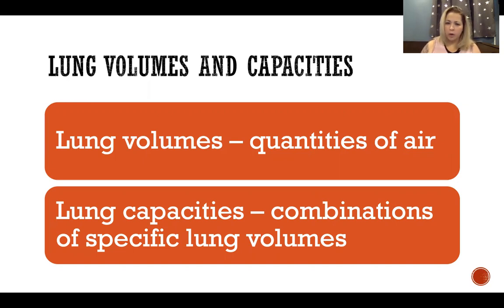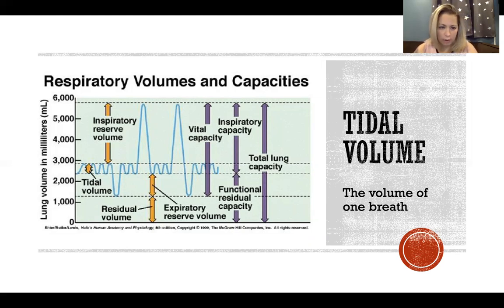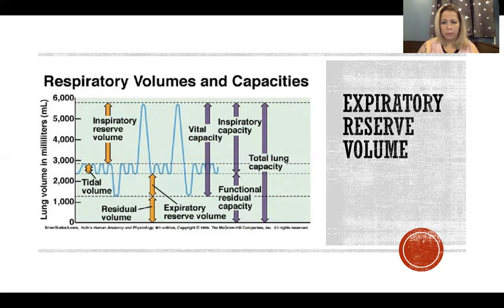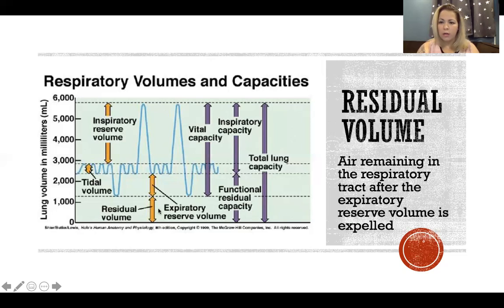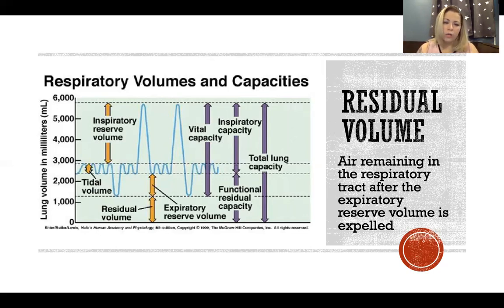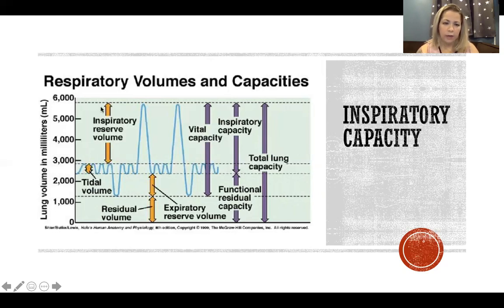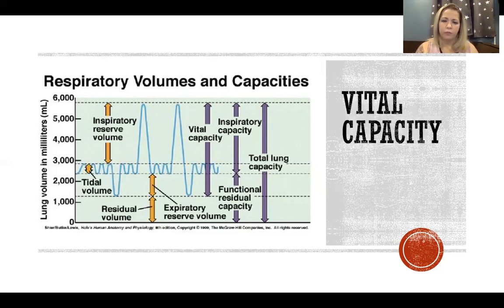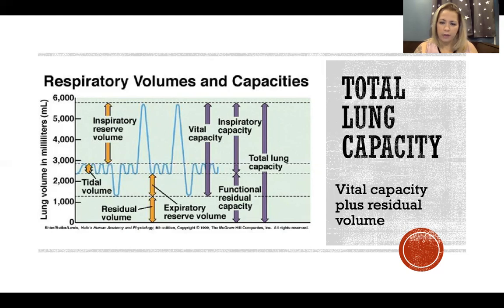Lung Volumes and Capacities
Lung volumes and capacities: Lung volume, Lung capacity, Tidal volume, Inspiratory reserve volume, Expiratory reserve volume, Residual volume, Inspiratory capacity, Functional residual capacity, Vital capacity, Total lung capacity, Anatomy & Physiology

References